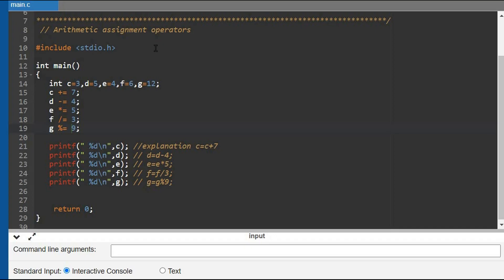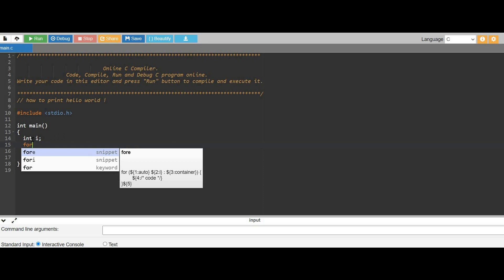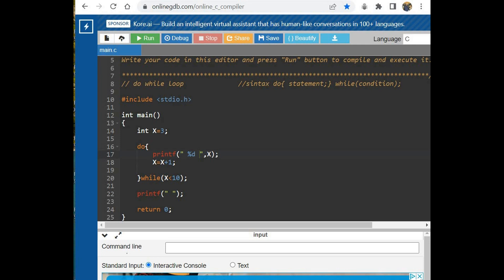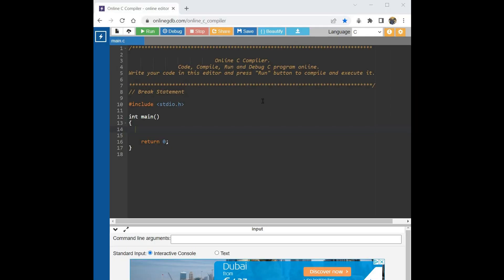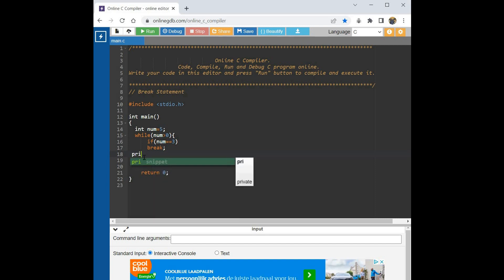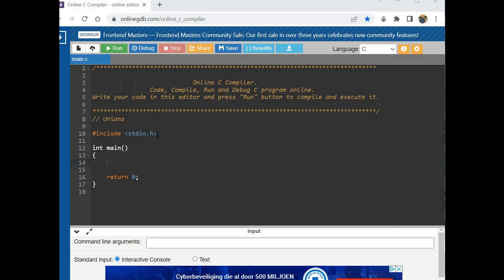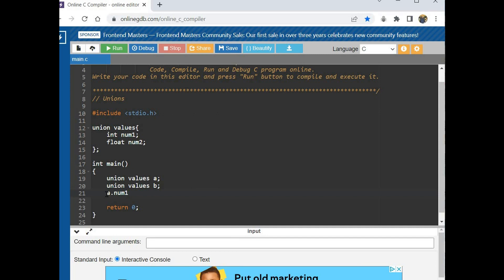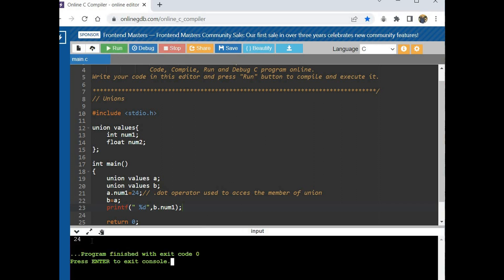# C Programming Compilation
In this video, we'll be learning how to compile a C program. This is a very important skill for anyone who wants to start programming, and it's a great way to learn more about C.

# C programs in one video